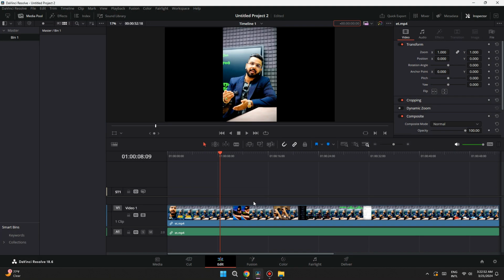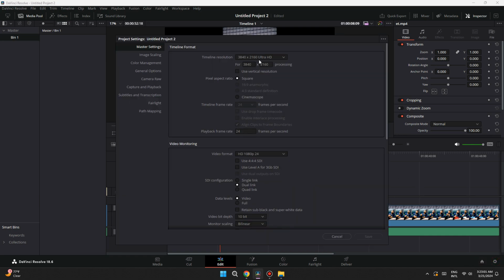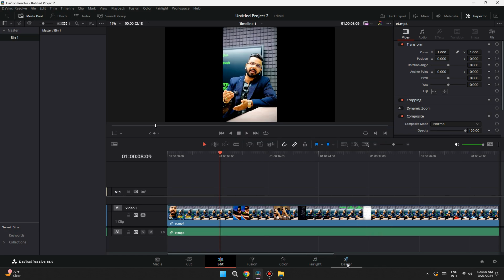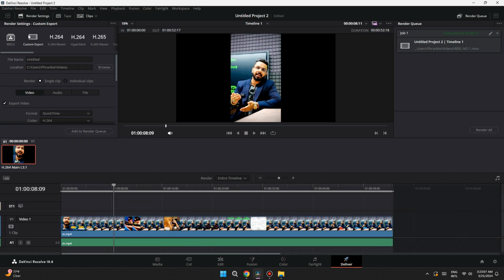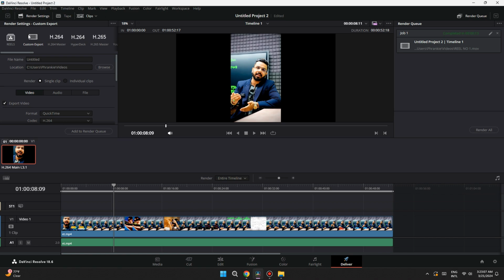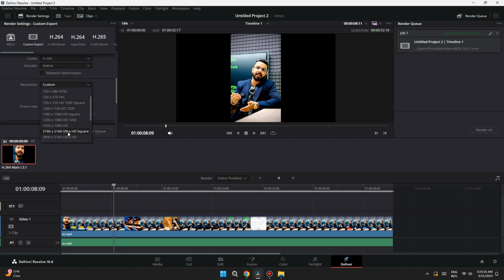How To Export Video In DaVinci Resolve 18 For YouTube Shorts | Quick Guide (2025)